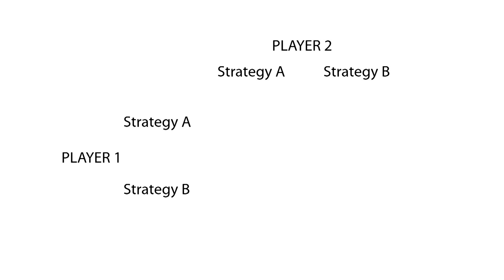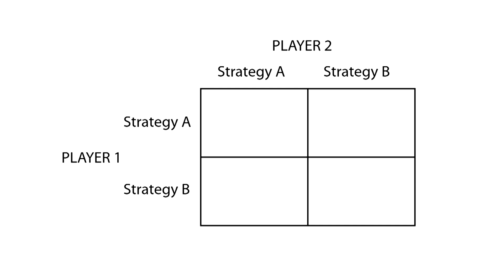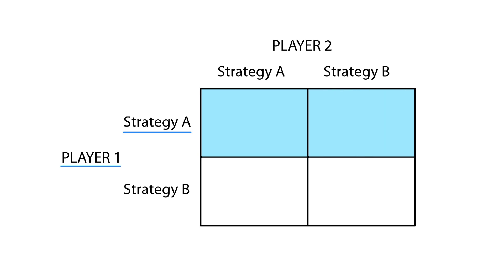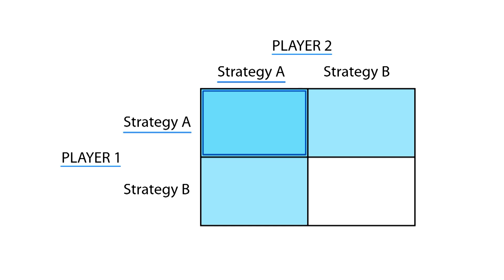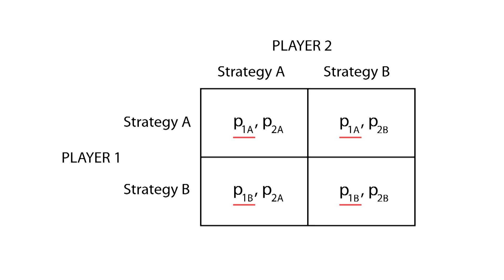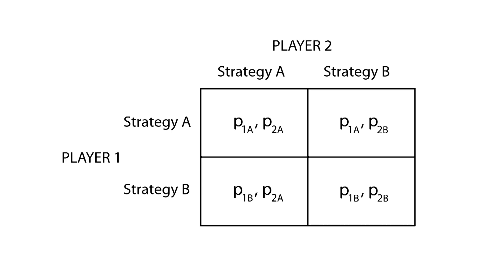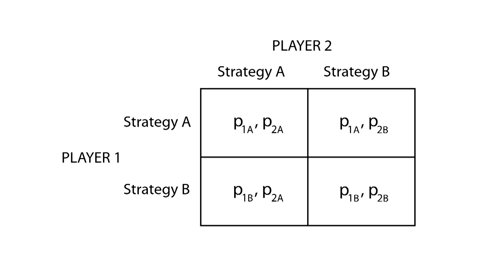D.1 Strategic form | Game Theory - Microeconomics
This video explains what the strategic form is. We start by learning how to build a matrix to analyse games, and then use a couple of examples to see how to use it.